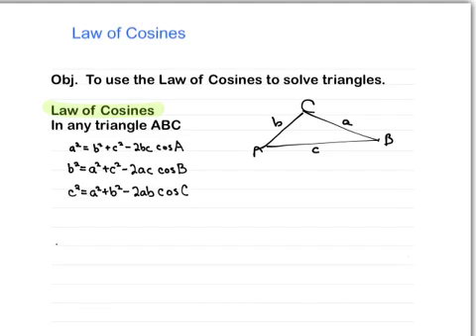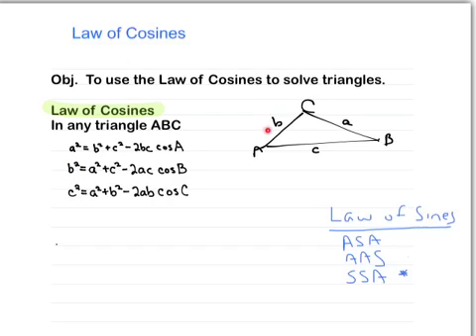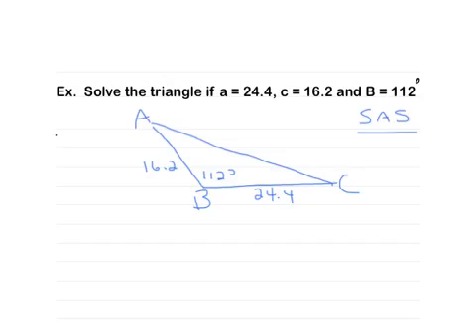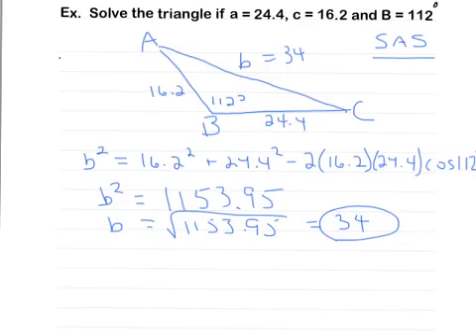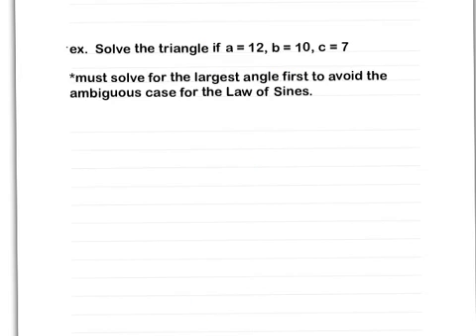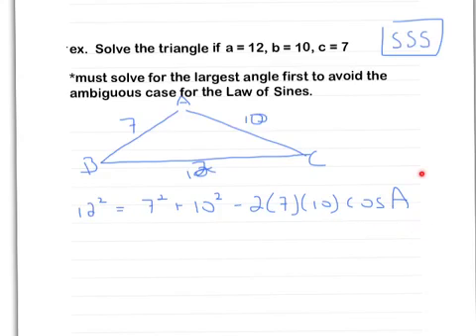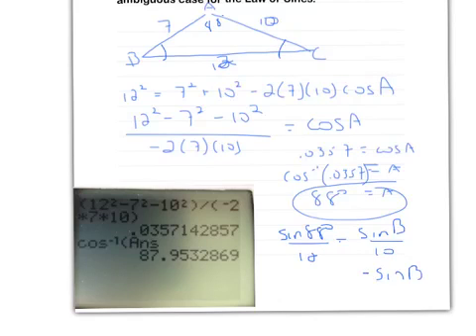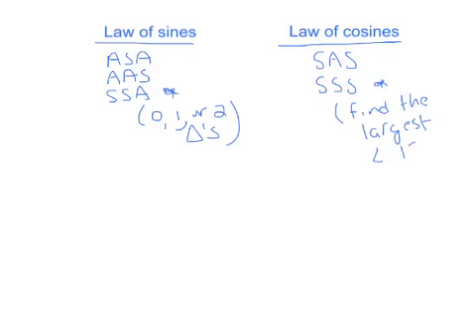Law of Cosines